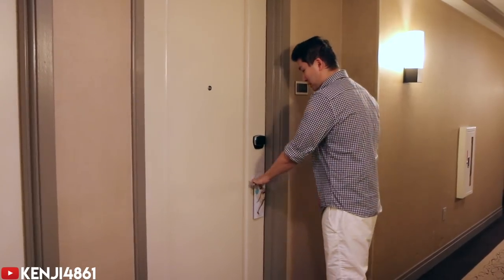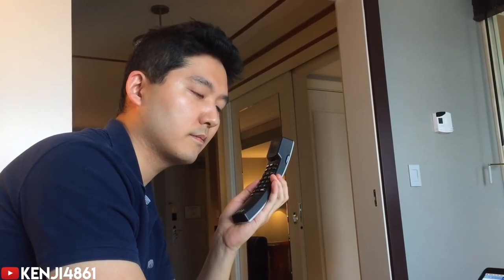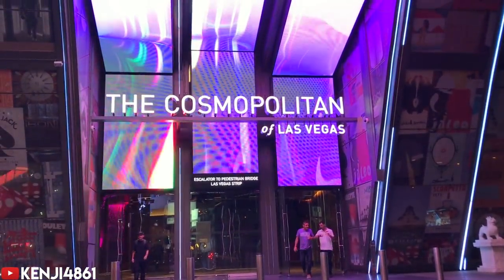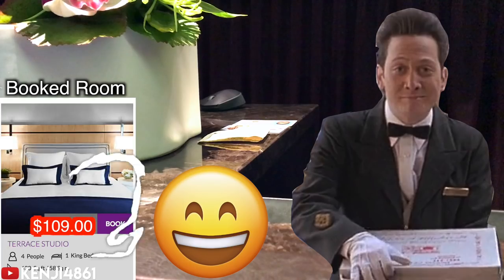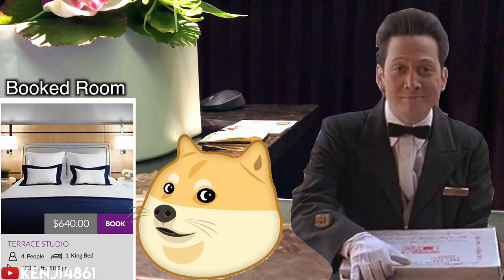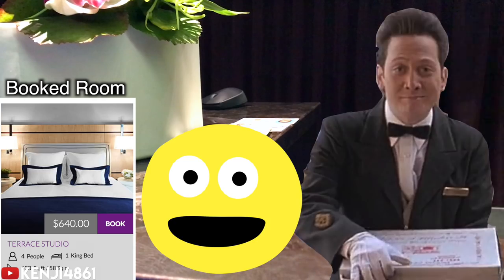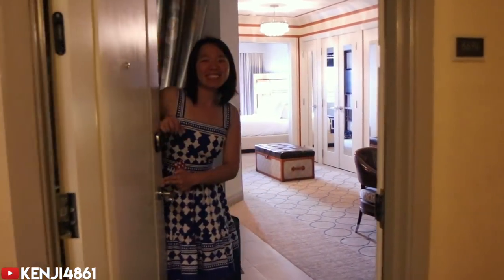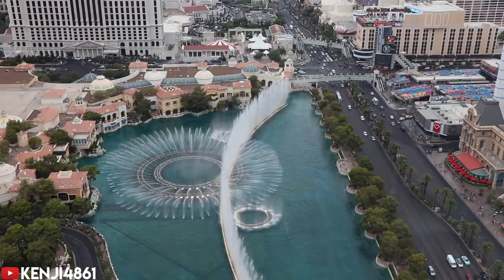$20 Sandwich Front Desk Tip Trick at Cosmopolitan Las Vegas for a Free Room Upgrade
During my vacation at the Cosmopolitan of Las Vegas, I decided to try the $20 sandwich front desk tip trick to get a free complimentary hotel room upgrade.  I originally booked the City Room.

It was a busy summer week.  Watch if I failed or got the  city room, city studio, terrace studio, terrace one bedroom, or even the wraparound terrace suite.

I loved the Cosmo.  They have great restaurants, pools, spa, and overall just had great employees.